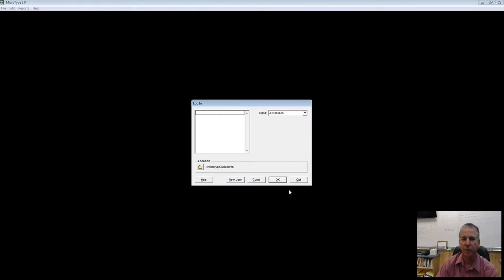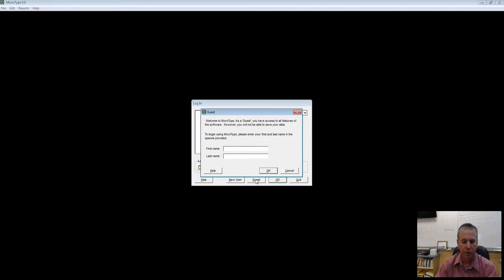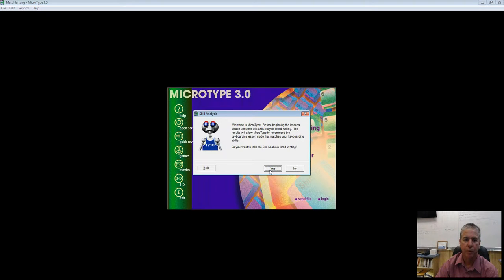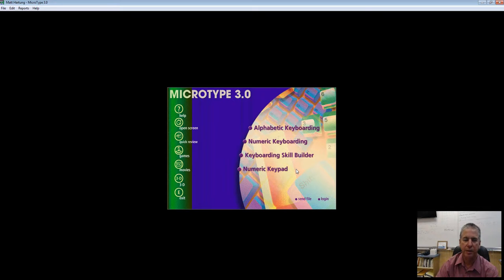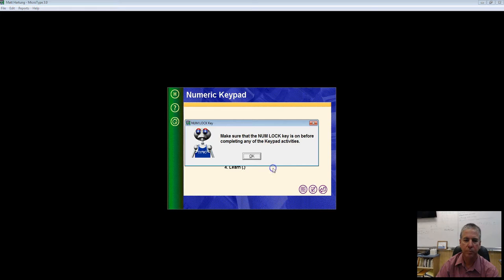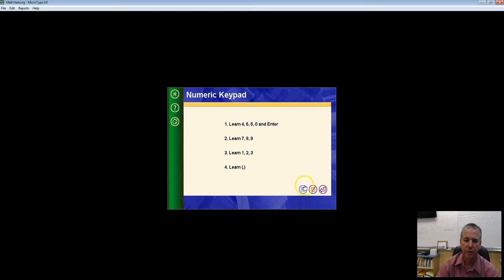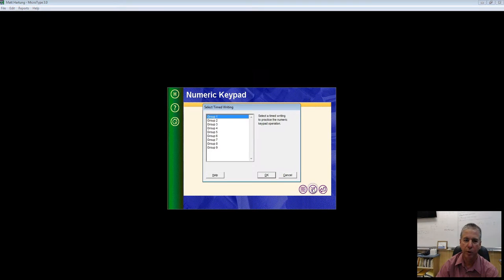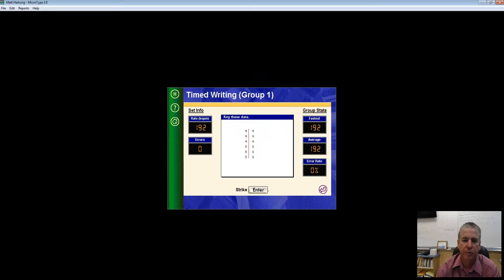Junior High Tenkey MT 1